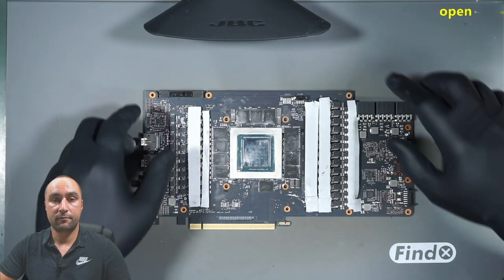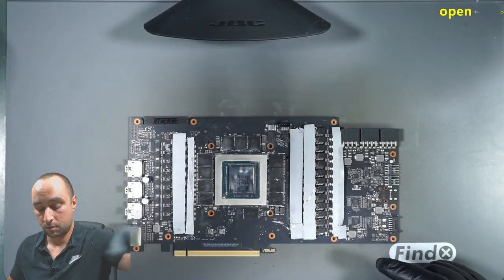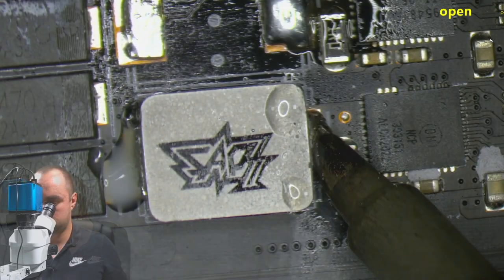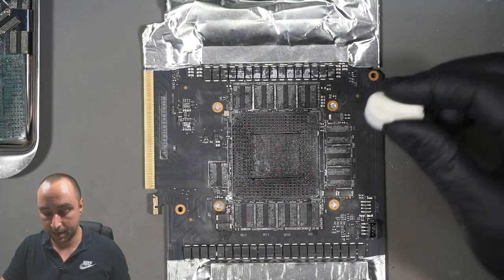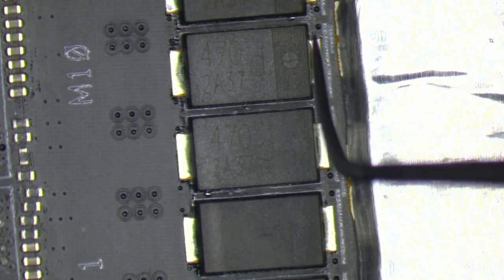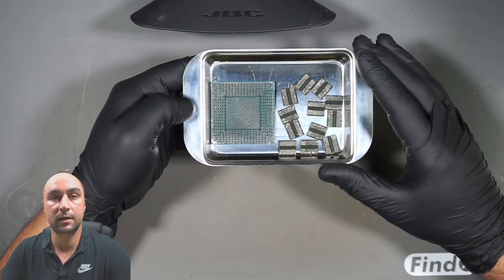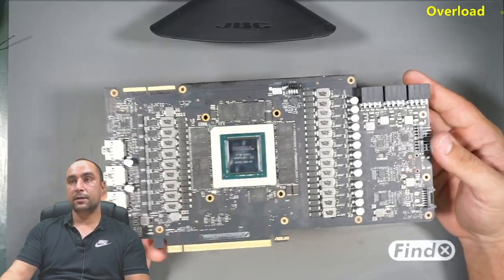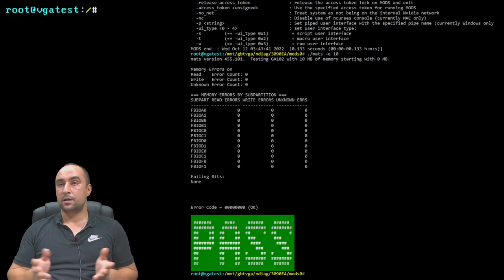RTX 3090 ASUS - Liquid Metal DISASTER | Repair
-ETH: 0x03FFa9DF33F4edcE958a0729B30Dd5A9241DeFE2